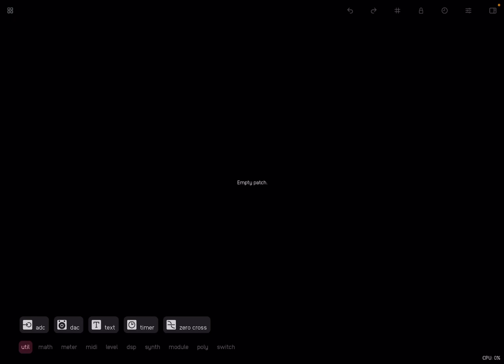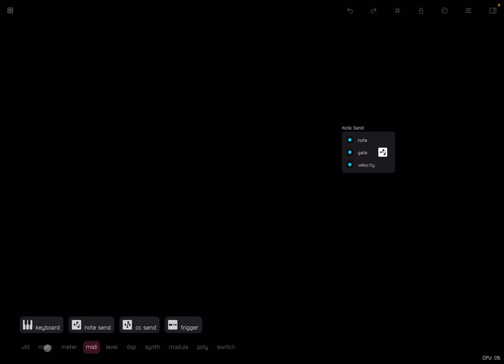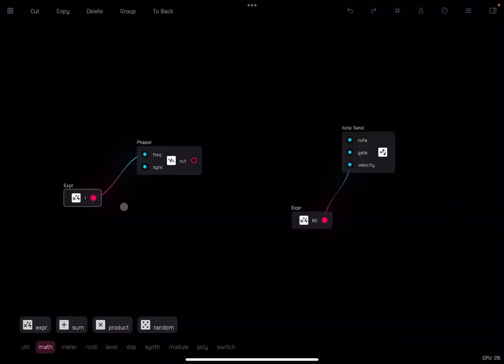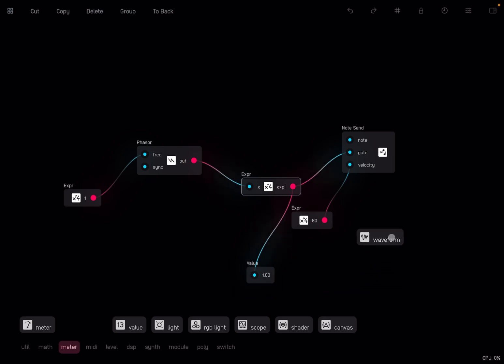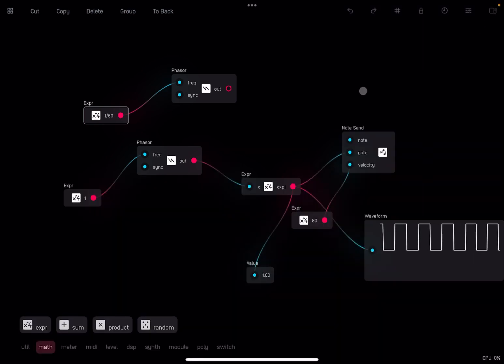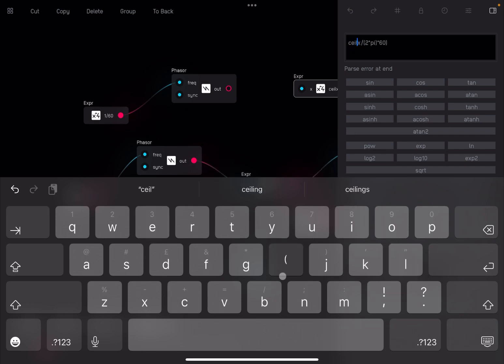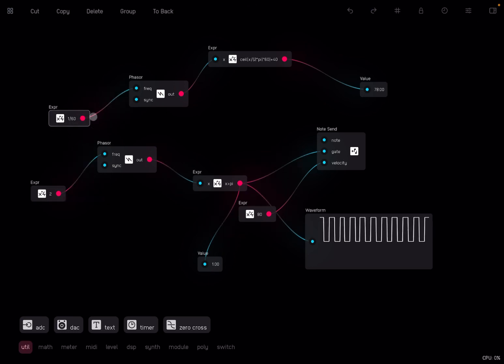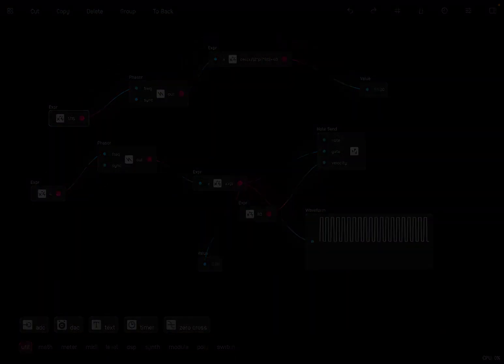Audulus 4 - Tutorial 13: Note Send Node, Create an ascending scale of Midi Notes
This video explains how to use the Note Send Node to create an ascending scale of Midi Notes…

This video contains the following product demonstration:

- How to use the Note Send Node
- How to use the Phasor Node to create a pulsing wave for gating signals
- How to use the Phasor Node to create an ascending scale of Midi Notes
- How to connect the standalone version of Audulus to AUM via Midi
- Etc.